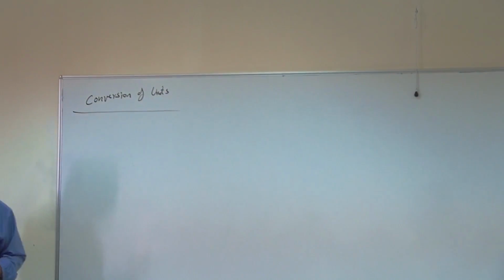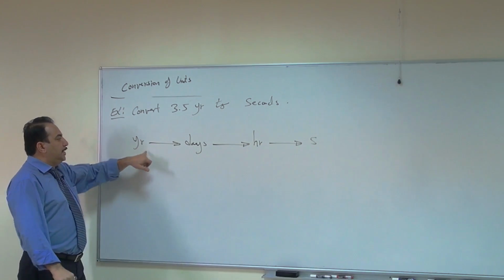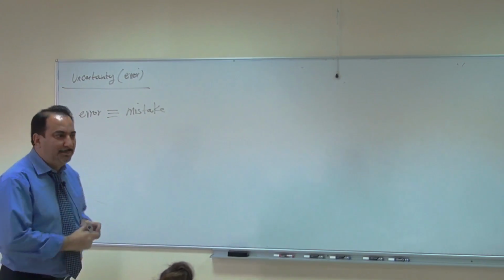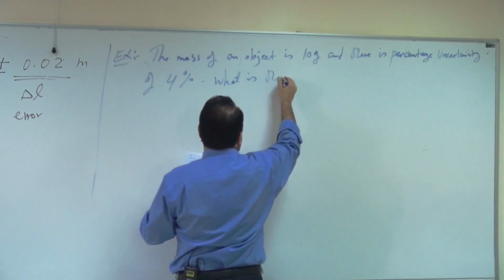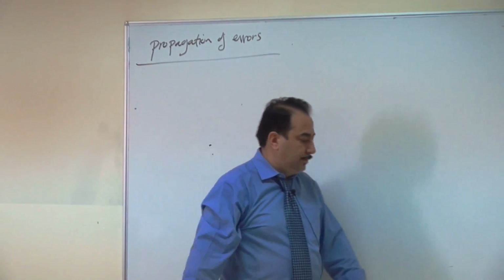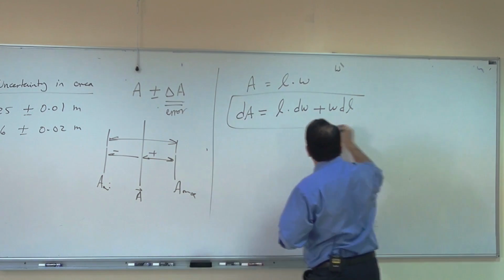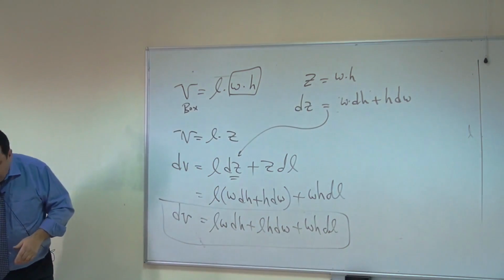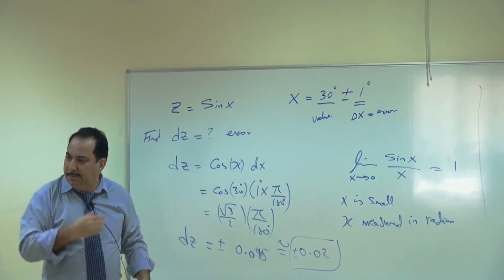Lecture 1. Measurements (Errors)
This video describe the methods of finding errors, conversion factors and percentage error.